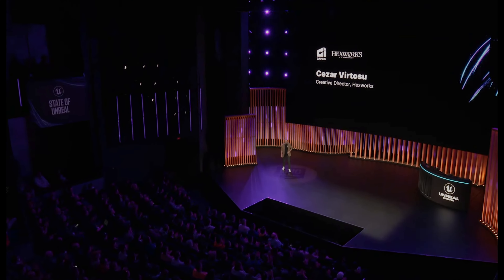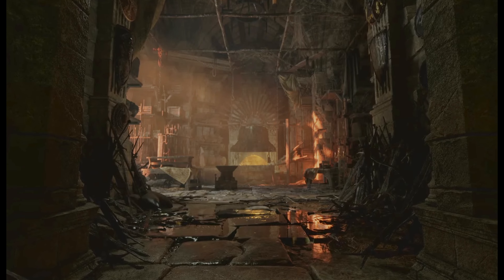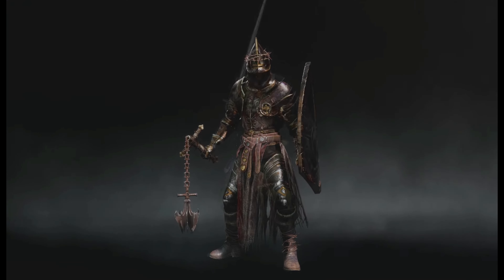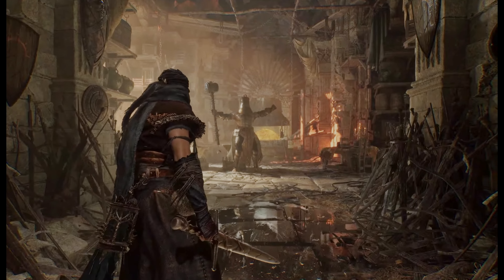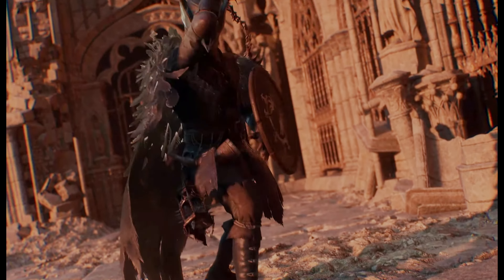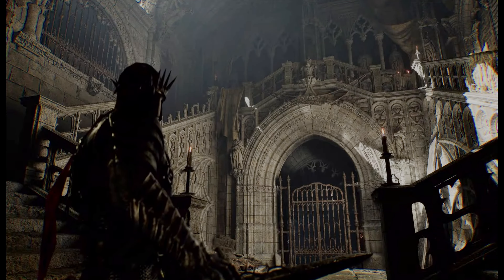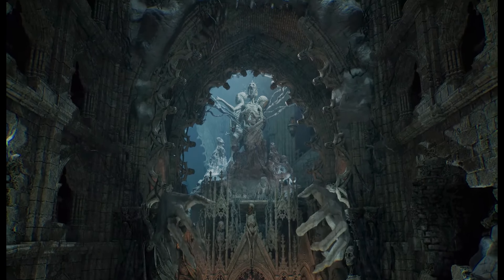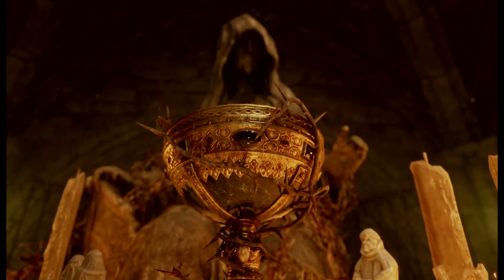LORDS OF THE FALLEN LOOKS AMAZING! NEW FROM UNREAL ENGINE 5 GDC DEVELOPERS CONFERENCE MARCH 22 2023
Check out this newly released footage for upcoming Action MMO Lords of the Fallen from the Unreal Engine 5 Game Developers Conference March 22, 2023

Let us know how you like the footage down in the comments!